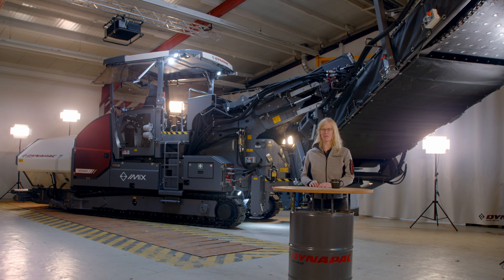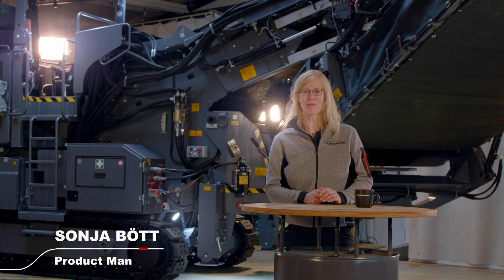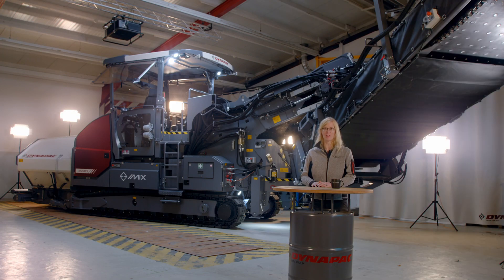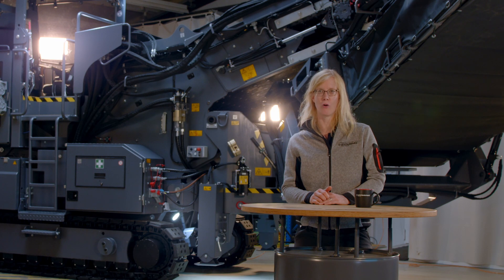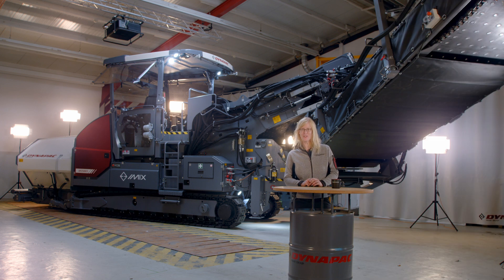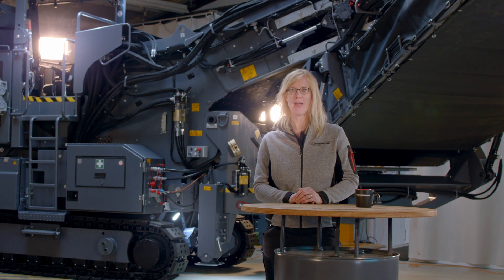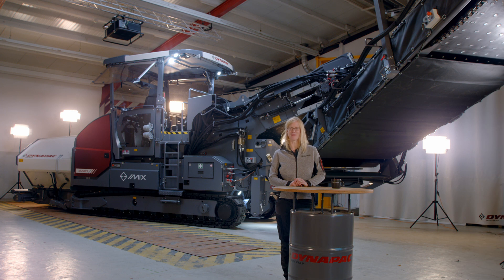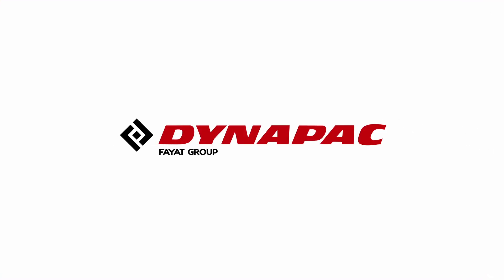DYNAPAC MF2500CS – IMIX: Engineered to amaze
Roads are built with quality and longevity in mind. That’s why the Dynapac MF2500 IMIX is the ideal choice for more lasting performance, operating ease and cost-saving, C02-reducing features. At the heart of the IMIX-system is the combination of three smartly positioned devices: a conical auger in the hopper, a flow divider in the conveyor and a mixing system at the end of the main conveyor. Together, they equalize the temperatures within the mix while providing an optimal blend of large and small stones. This gives every finished road its homogenous look and long-lasting quality.